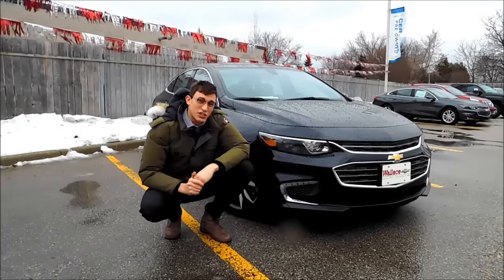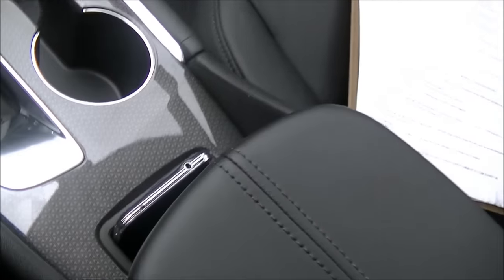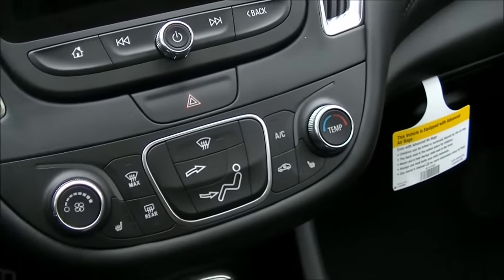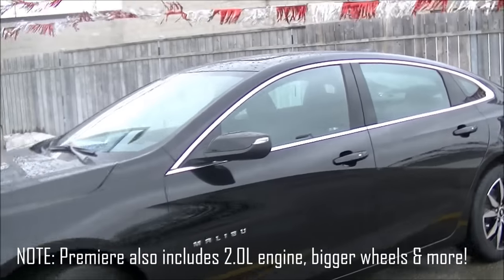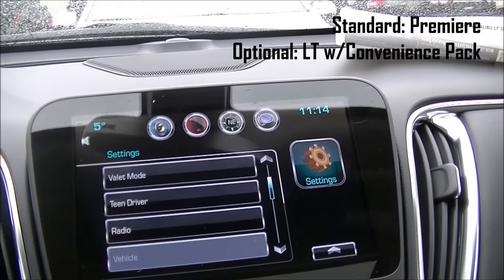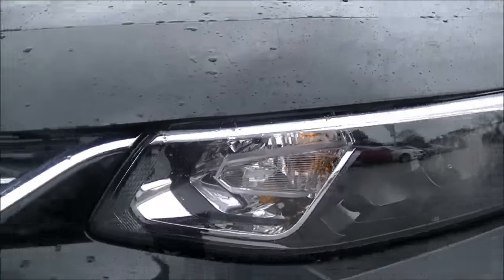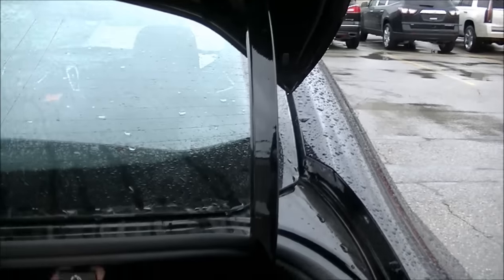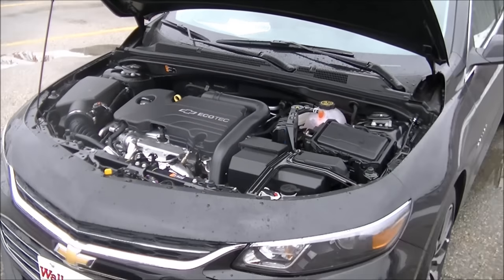2016 Chevy Malibu- 10 Facts You Didn`t Know!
The 2016 Malibu is here, but do you know everything? Here are 10 Cool Facts on 2016 Malibu!!